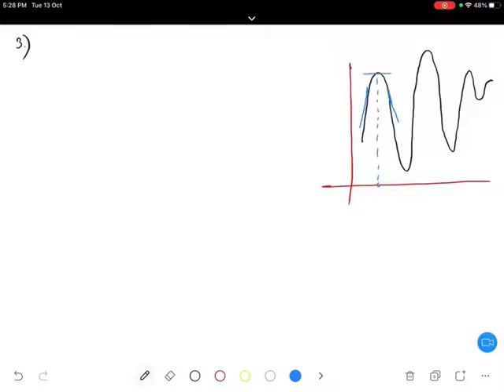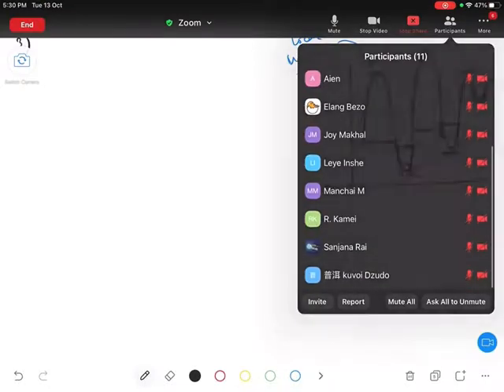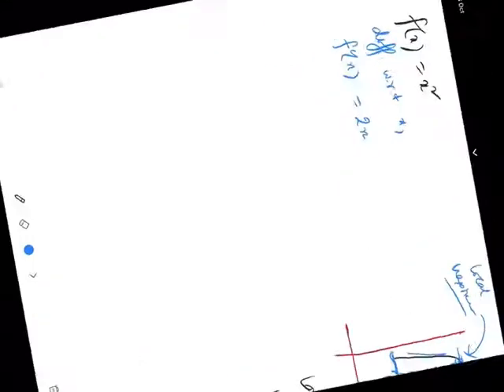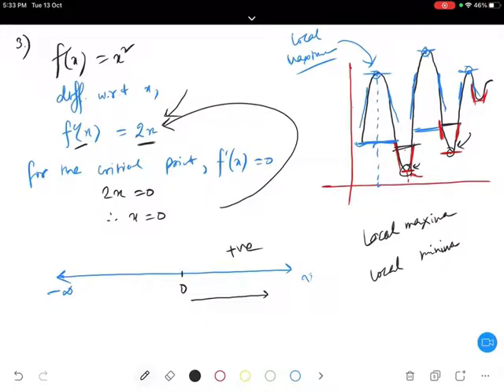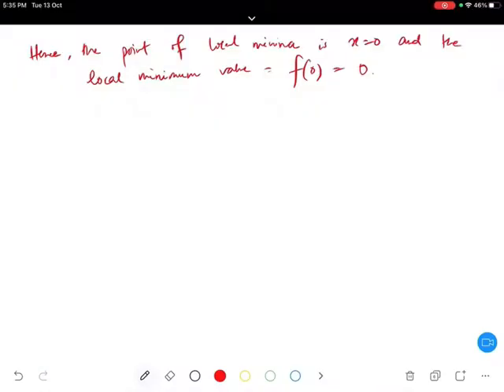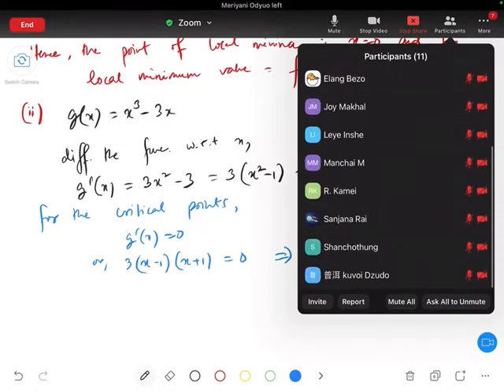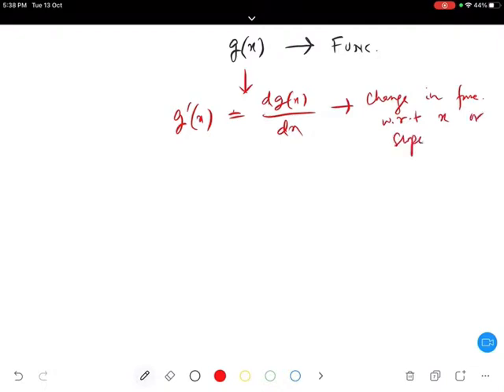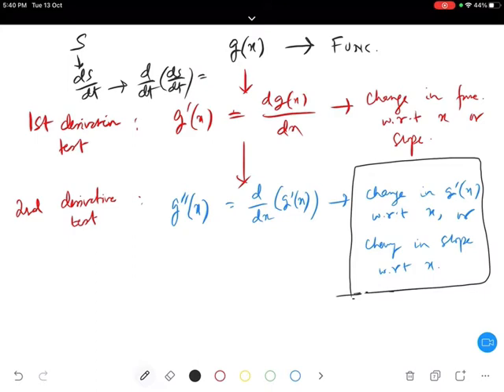Class 12: Maxima and Minima